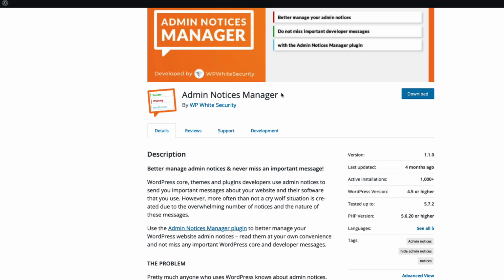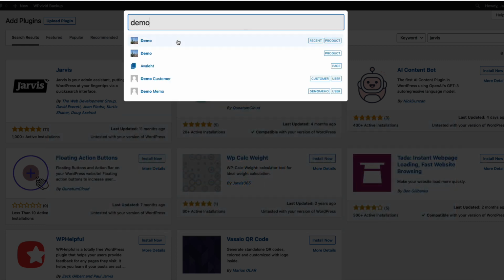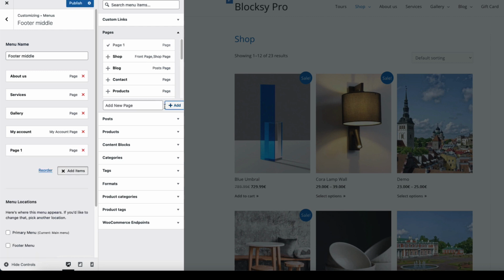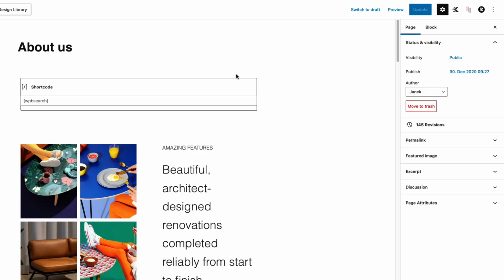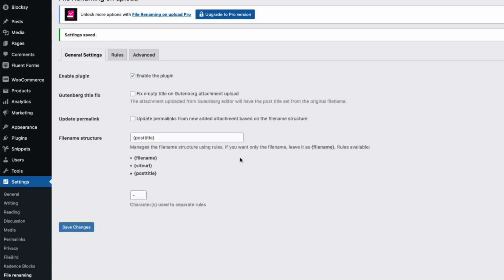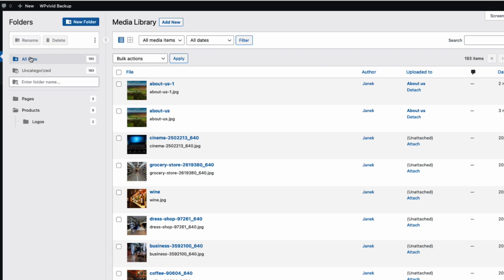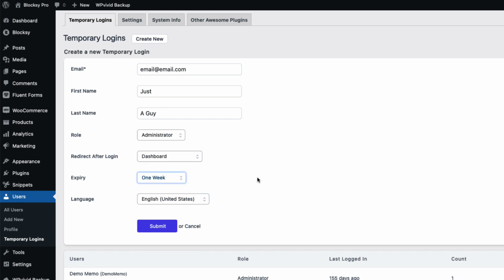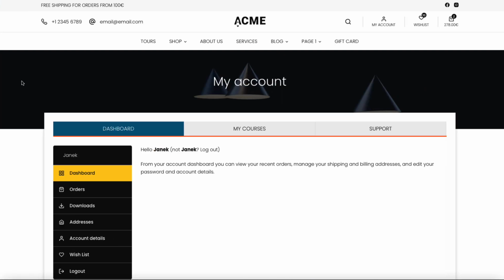The 9 WordPress Productivity Plugins I Can't Live Without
In this video I’m going to show you 9 must have Wordpress productivity plugins for content creators.

FileBird Media manager Pro I mentioned in the vide can be fount

TIMESTAMPS
00:15 Admin Notices Manager
02:00 Jarvis - Wordpress admin search turbocharged
03:15 Quick search pages
05:22 Easy remove menu items
06:41 Block Bavigation
08:27 File renaming on upload
10:41 Filebird – Wordpress media library manager
12:54 Temporary Site Access without password
14:38 User Switching